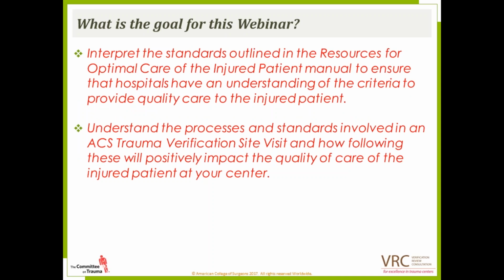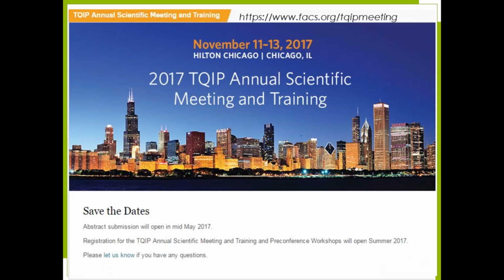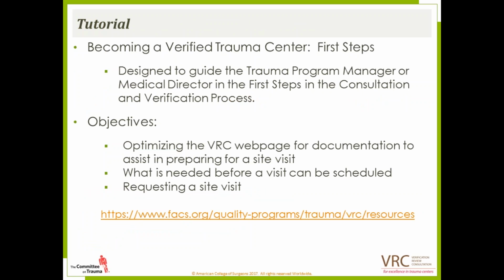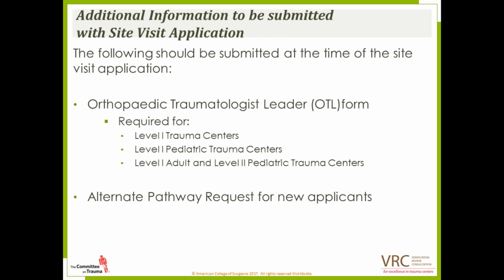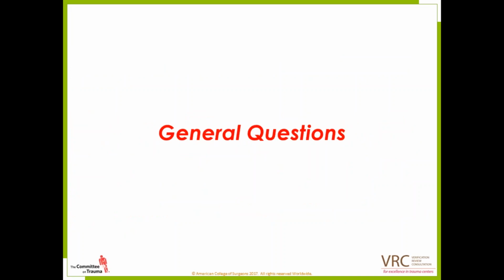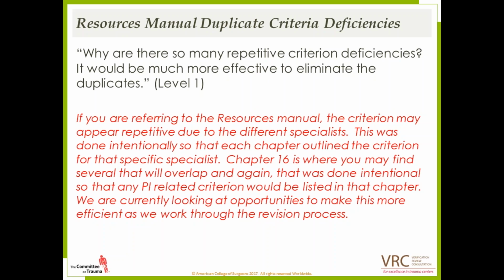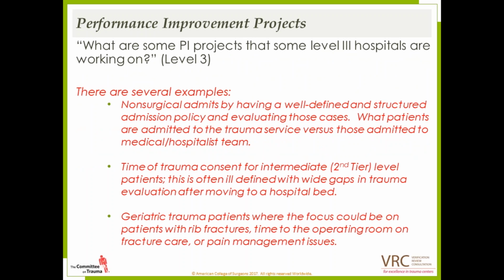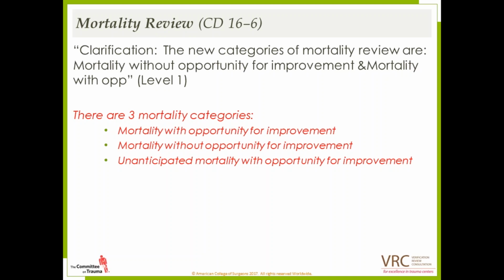July 2017 Trauma Verification Q&A Web Conference